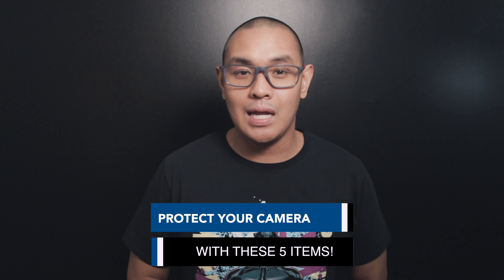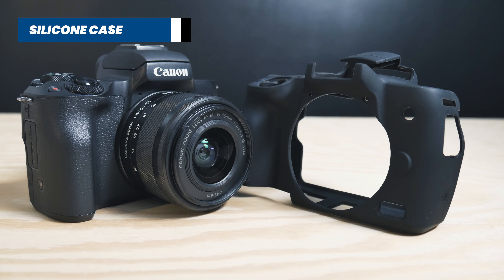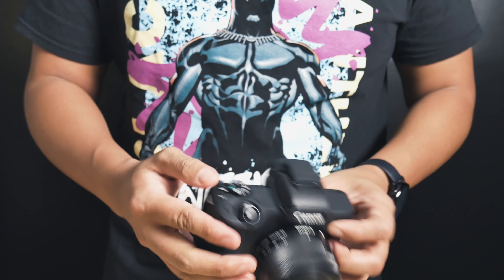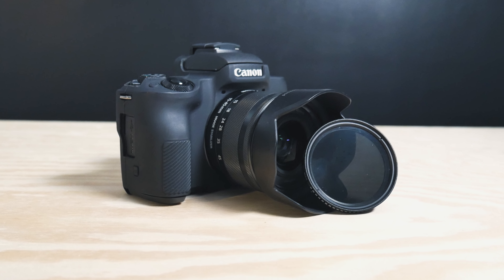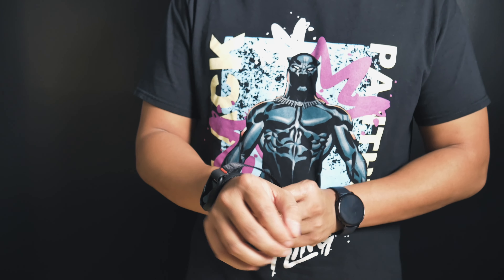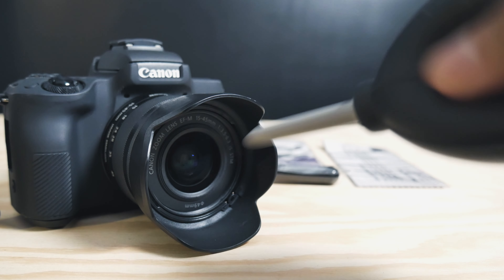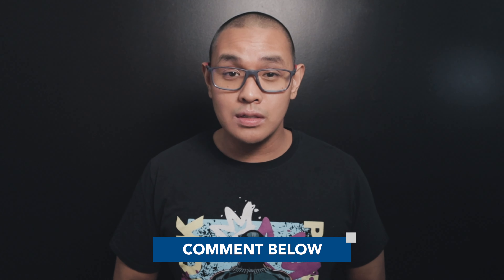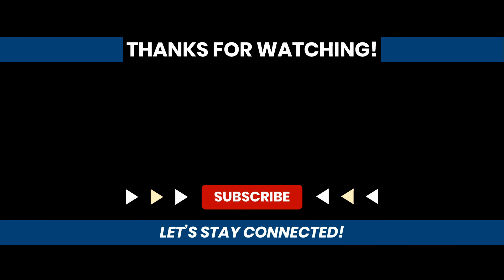MUST-HAVE Camera Protection Ideas Under $30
Learn how to protect your camera from any physical damages or accidental collisions for cheap. Complete rundown with everything you need to protect your camera at a low cost that you can afford with a tight budget plus some tips and tricks to prevent any possible damages in your everyday use.

Highlighted Gear
Canon EOS M50
Canon EOS M50 M100 M6 PowerShot G9 X Mark II G7 X Mark II G5 X G9 Screen Protector
Canon EOS M50 Silicone Case
Canon EOS M50 M6 Mark II M200 M100 Lens Hood
Universal Silicone Lens Cap
Camera Wrist Strap
Camera Cleaning Kit

How to Supply More Battery Life to your Canon M M2 M10 M50 M100 M200 Camera

00:00 Intro
00:54 How to Protect from Screen Damage
01:21 How to Protect from Body Damage
01:57 How to Protect from Lens Damage
02:51 How to Protect from Lens Damage (Alternative)
03:06 How to Protect from Accidental Fall
03:41 How to Protect from Dirt Build Up and Dust
04:19 Pro Tip: A Good Reason to Protect Your Camera
04:40 Final Thoughts
05:18 Bonus: Addendum
05:30 Bloopers
05:43 Outro

👀     ƒ/3.5
🎬    24fps / | 60fps
🕒    1/50 sec | 1/125 sec
💡    ISO AUTO
 🔎  15-45mm
☀️    WB AUTO
👤   Profile Cinestyle

Sky View Well - South London HiFi | Music by YouTube

About This Video:
Life is filled with the unknown. We can regularly struggle with fear and uncertainty. One of the things I think about is how am I going to protect my camera from an accident? Cameras in general can be down right expensive. Even purchasing a used one, the price is still up there. Having that extra insurance can relieve some of that anxiety. In this video, I’ll show you 5 items I use that can help you protect your camera and I’ve added a bonus tip at the end that you definitely don’t want to miss.